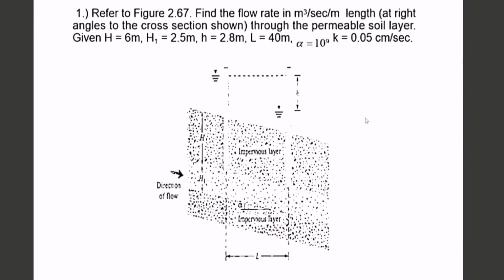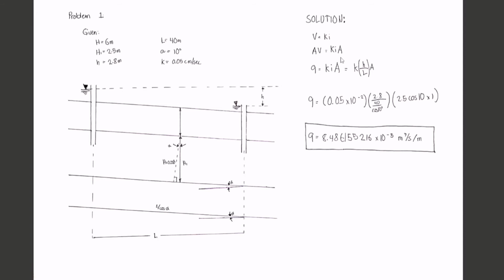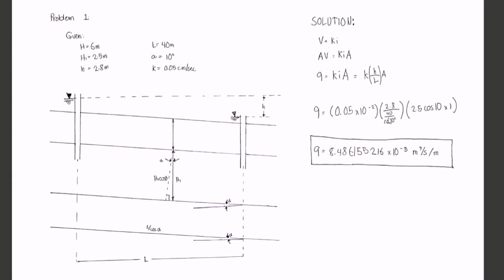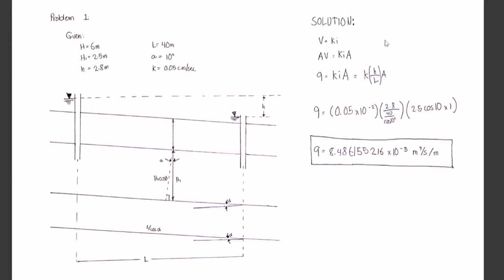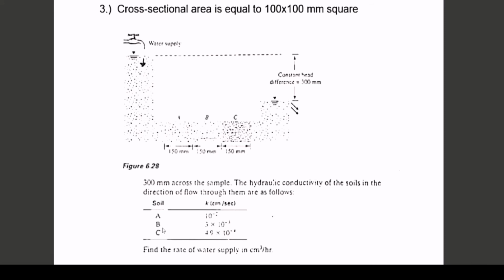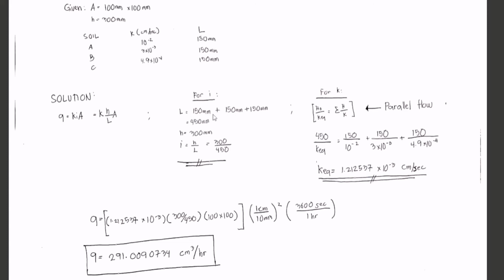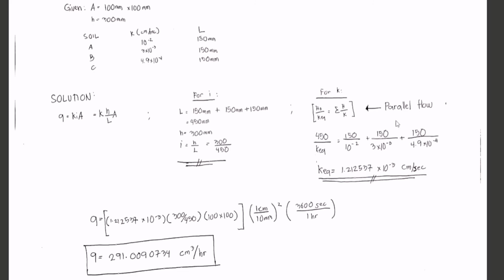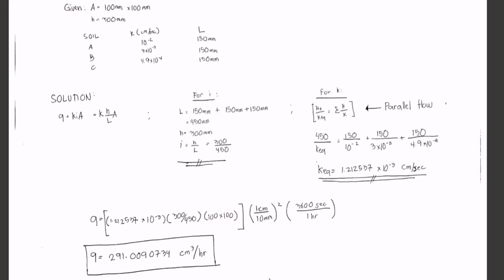Soil Permeability and Seepage (Problems 1&2) - Geotechnical Engineering